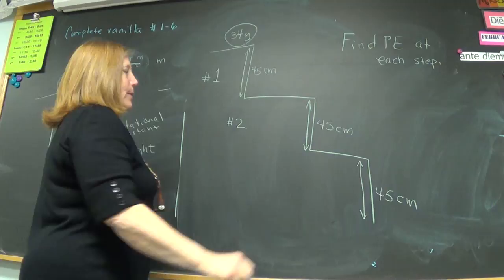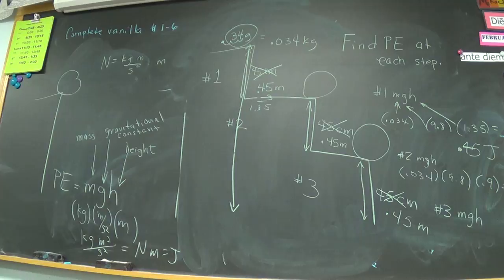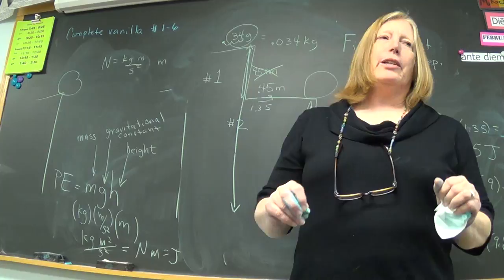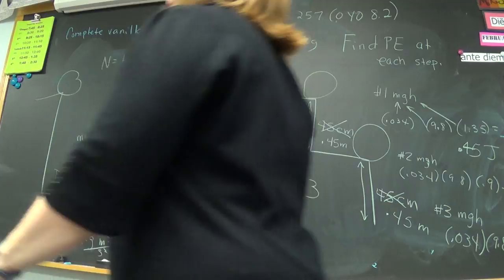Physics 2/26 part 3